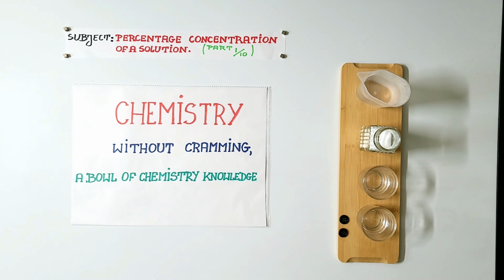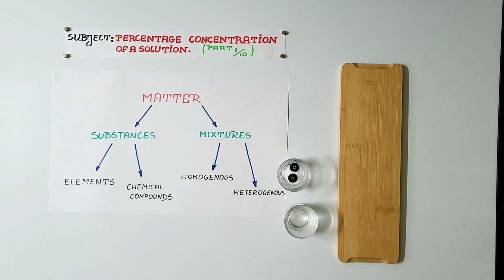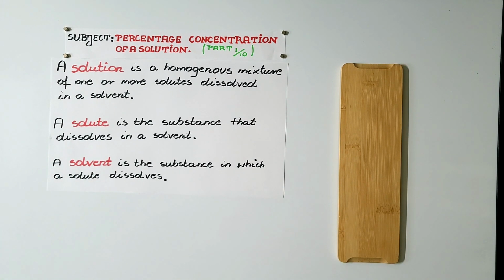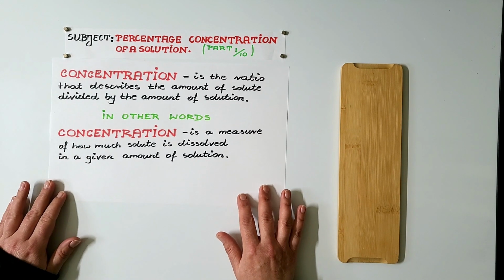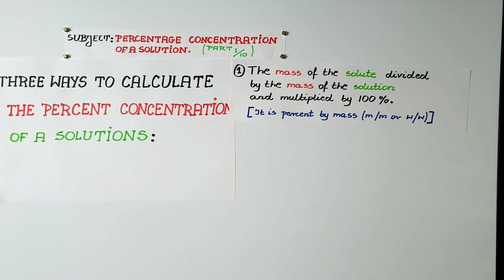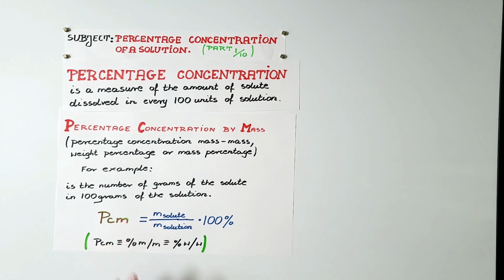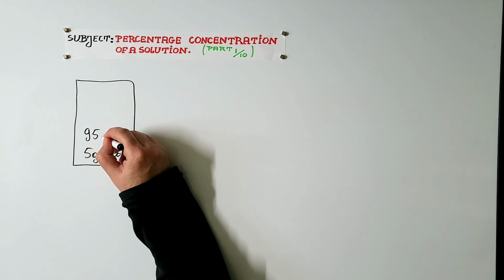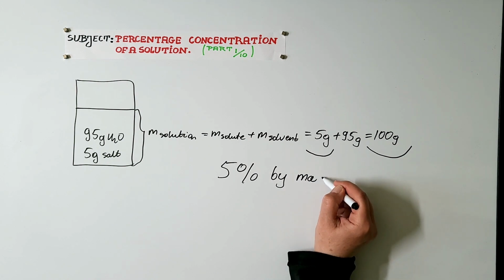Percentage concentration of a solution (part 1/10)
This is the first video out of a ten-video series on calculating percentage concentration of a solution. I present the theoretical concepts of a solute, a solvent and a solution. This video presents the definitions of concentration and percentage concentration of a solution. The presented concepts are intended to make it easier for you to solve problems and more importantly help avoid memorizing formulas. In the next videos, I will show how to solve 9 problems from this topic in 2 different ways.

Do you have questions, suggestions or observations that you do not want to write about in a comment?